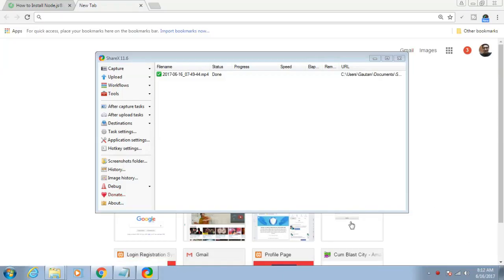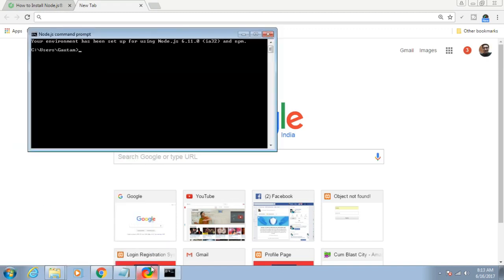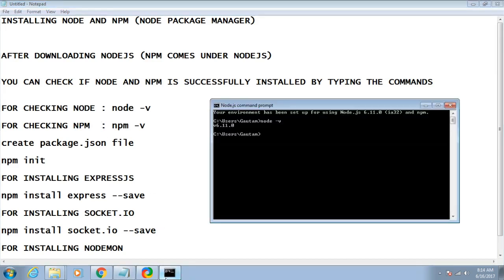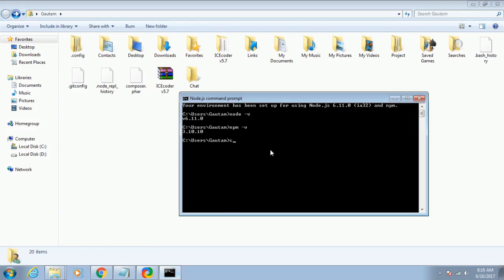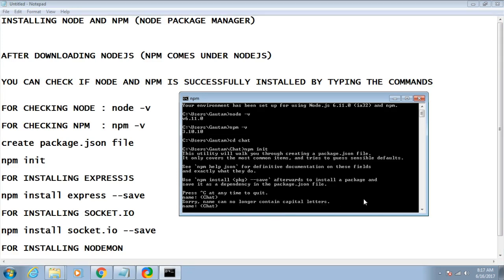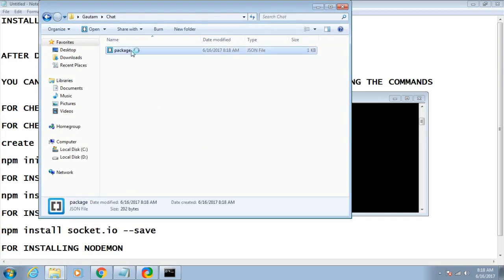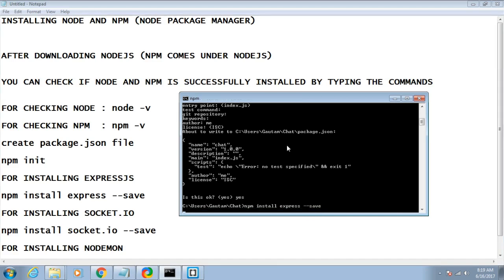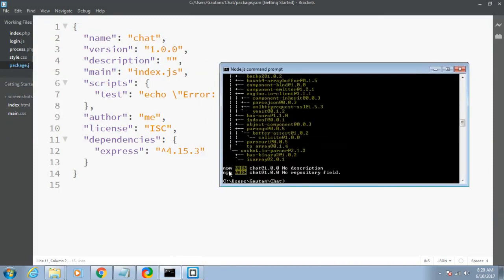Real Time Chat App Using Socket IO and ExpressJS Part-2